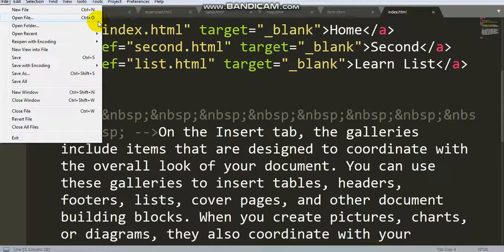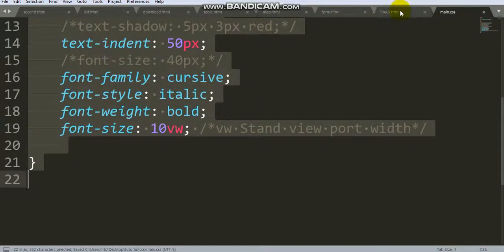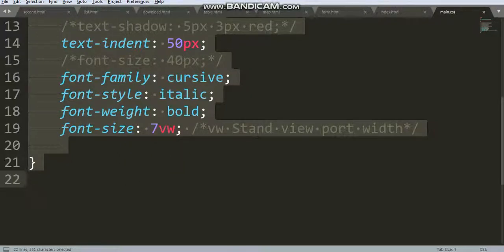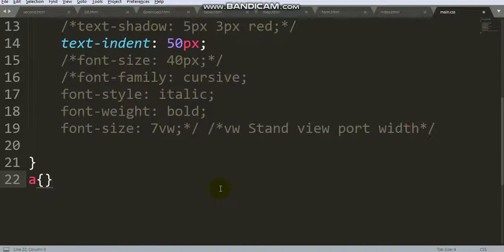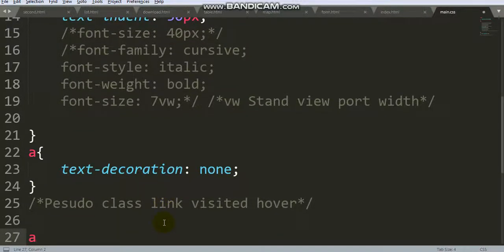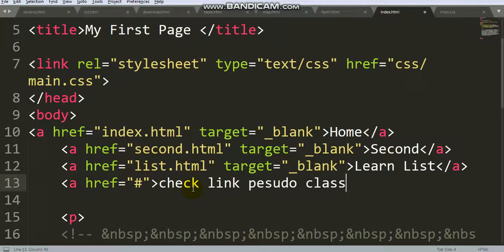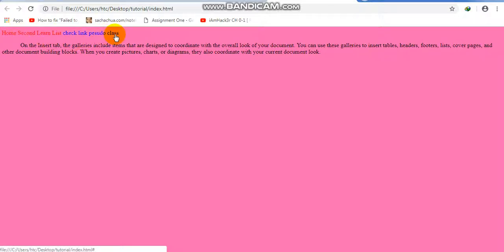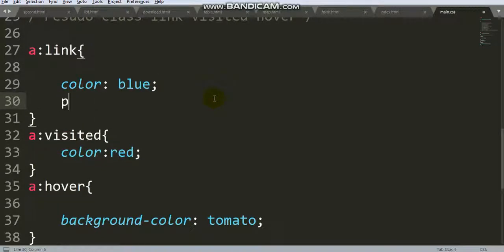Pseudo Class html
Welcome to SMA Tech, where creativity meets functionality! 🚀

Are you passionate about web design and development? Look no further! Our channel is your go-to destination for unlocking the latest trends, tips, and techniques in the dynamic world of web design and development.

Join us as we dive deep into the artistry and technical intricacies of crafting visually stunning and user-friendly websites. From HTML5 and CSS3 fundamentals to advanced JavaScript frameworks, we've got you covered every step of the way.

Get ready to elevate your skills and broaden your horizons with insightful tutorials, in-depth guides, and inspiring case studies. Whether you're a seasoned professional or just starting your journey, there's something here for everyone!

Let's embark on this exciting journey together and unleash our creativity in the digital realm!